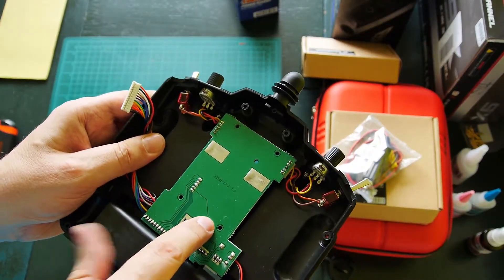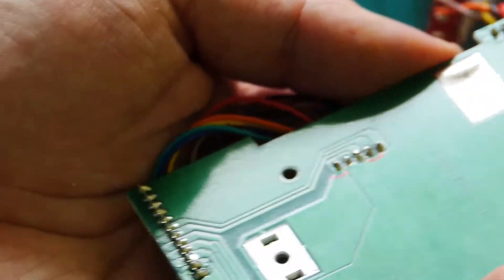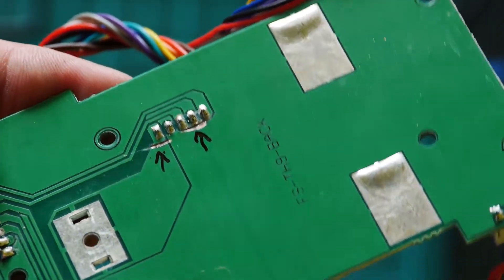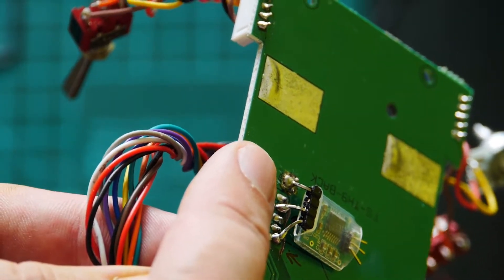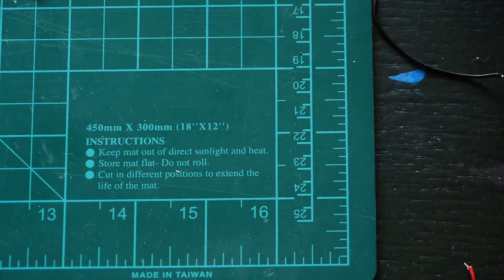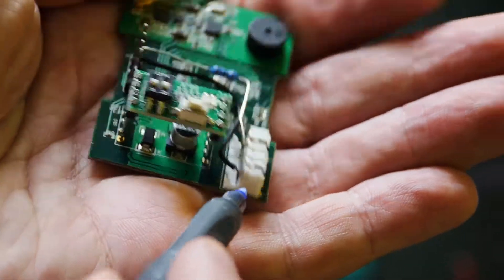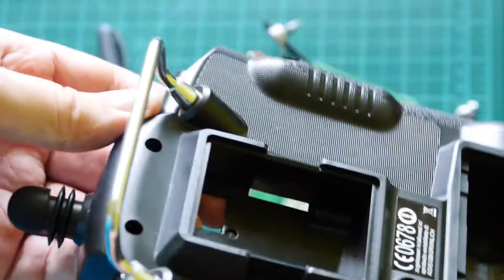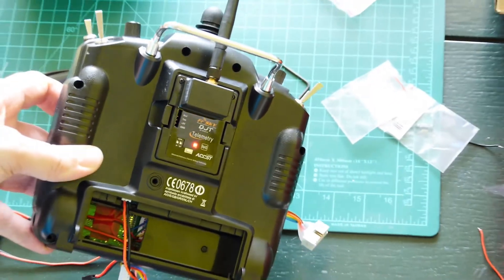T9x/Frsky CASE Tx modul installation - VERSION WITH a CONVERTOR - telemetry on display Part 2c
Link to the Case Tx FrSky telemetry modul (combo set with a full range 8ch telemetry receiver):

1 part modification - adjustment motherboard - follow the instructions in the first part of the video.